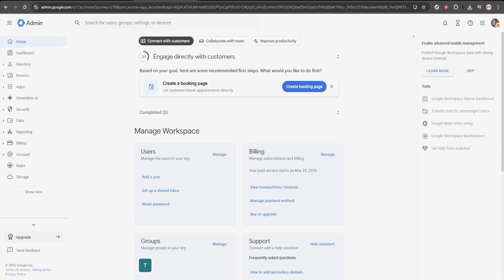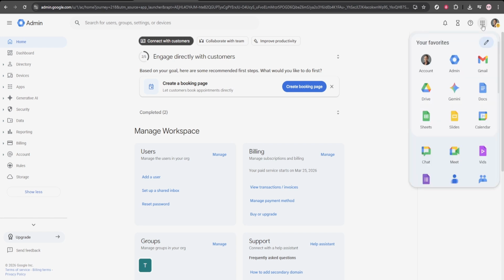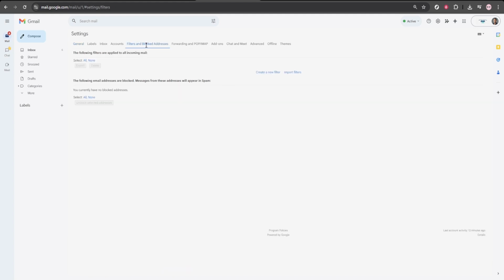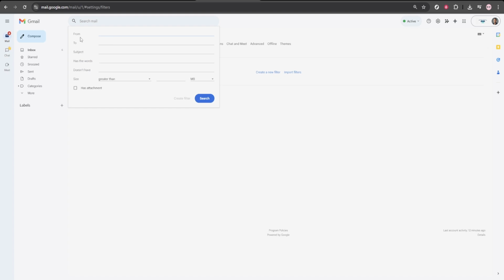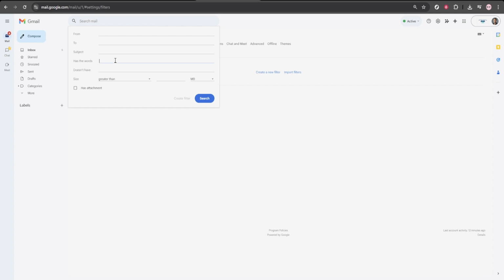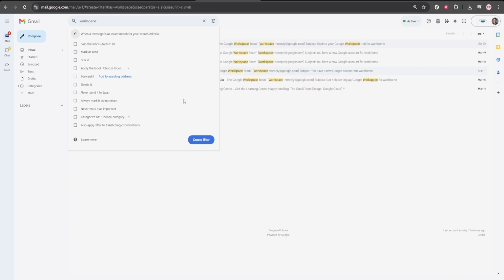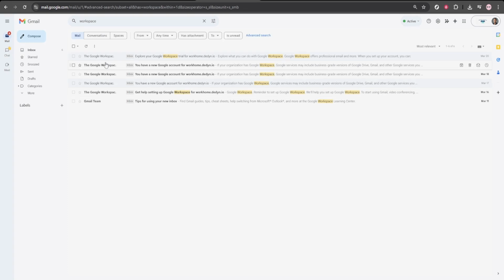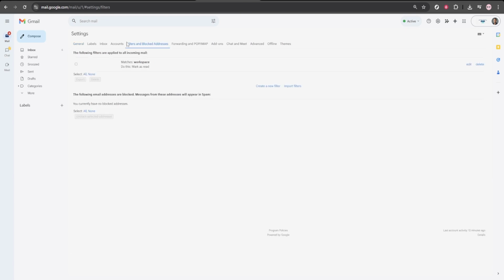How to manage Gmail filters in Google Workspace